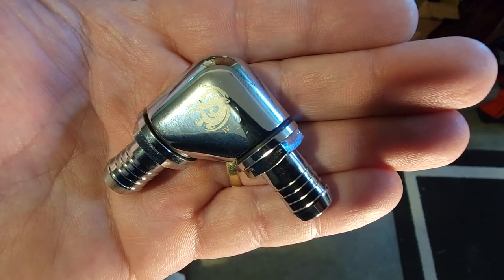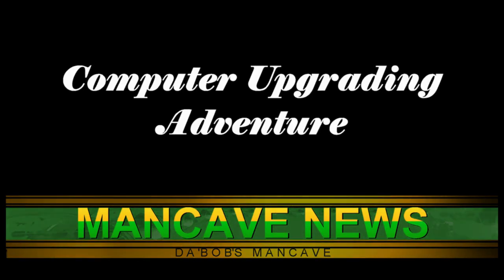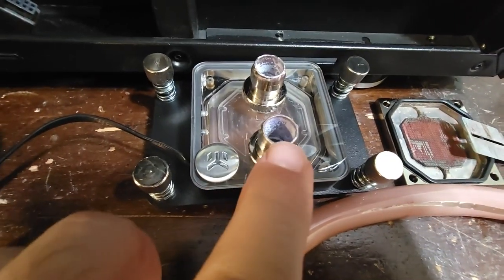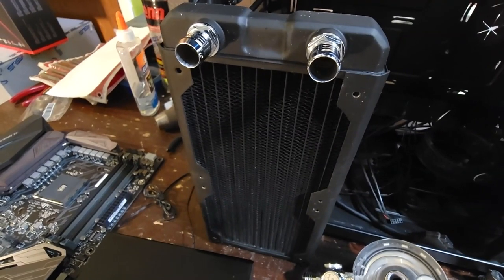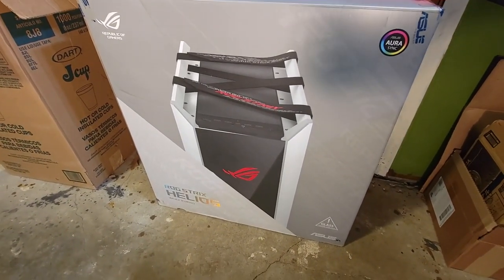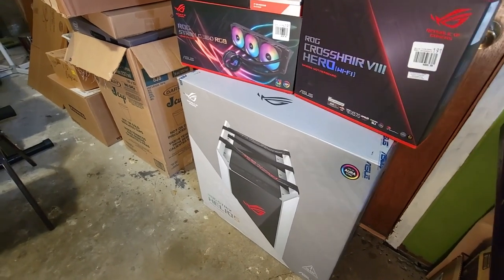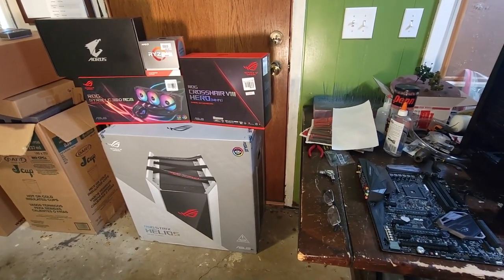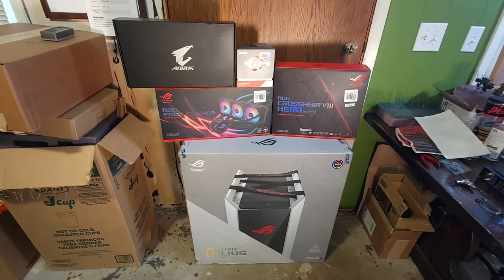PC Water Cooling Adventure - DaBob's ManCave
I recently decided to upgrade my liquid cooling and CPU and it didn't go as expected.  I wanted to clean my cooling system, reroute some hose around the graphics card and also install a new CPU.  With two 7 hour trips to Kansas City, the computer is working again, but I am down $1200 extra now.  Follow me on this PC Water Cooling Adventure.

Bi-weekly videos about model railroading in N scale.  Product Reviews, How To's, Train Shows, and Rail Fanning videos.